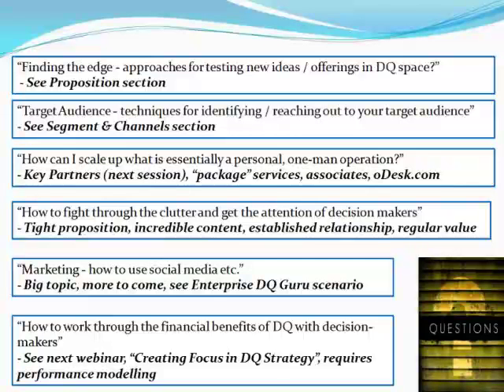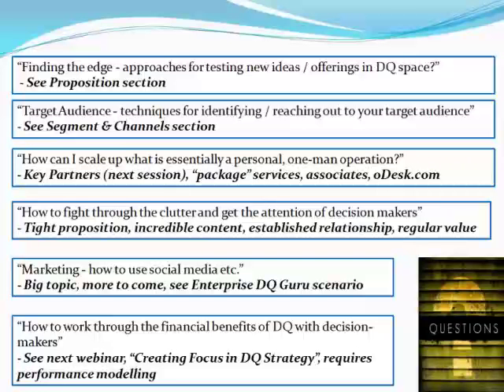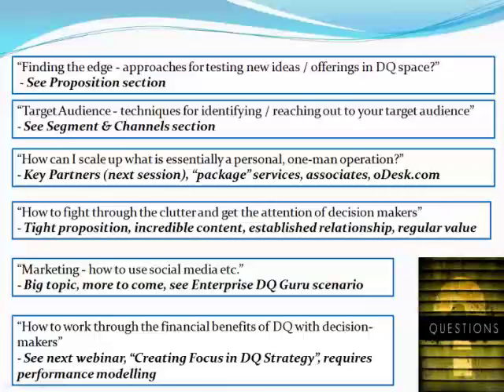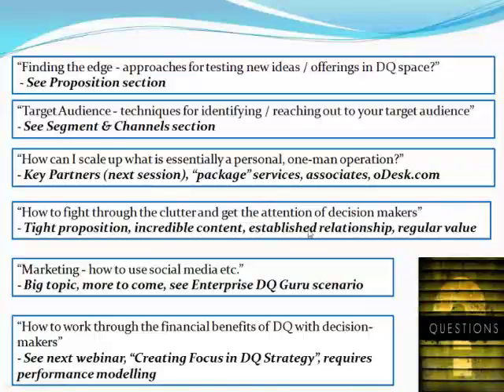Creating a Successful Personal Data Quality Business: Part 4 of 4 (Questions & Next Steps)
How do you create a successful personal data quality business? This is part 4 of 4, covering questions and next steps.

In the whole series, Dylan Jones, founder of Data Quality Pro and a successful data quality business owner, presents a series of proven techniques for helping you deliver:

*   A compelling proposition that is engaging and memorable
*   A network of high-value referrers and customer prospects
*   An online and offline presence that is the envy of your competitors
*   A simple marketing and sales strategy that doesn't eat up your time
*   A pipeline of new opportunities that ensure long-term success

If you're considering the launch of your own data quality business or you just want to take your current business to the next level then this webinar will give you the tactics to take you forward.

The webinar will feature case studies of existing businesses, providing practical advice on where each company can improve so that you can learn exactly how each technique will apply to your own situation.